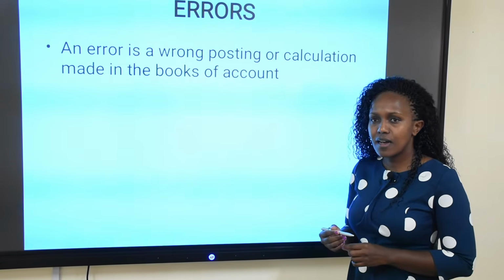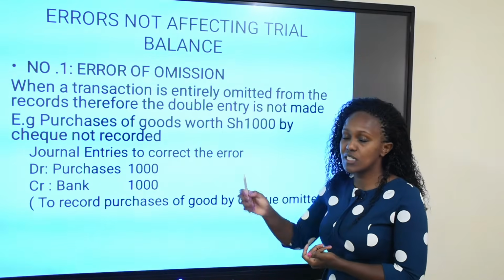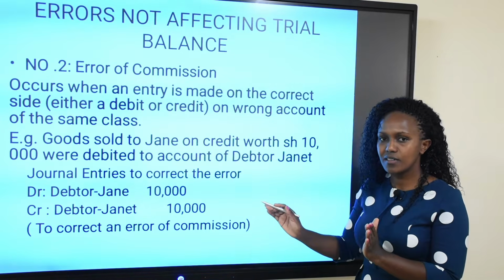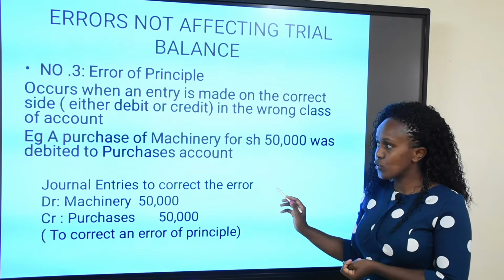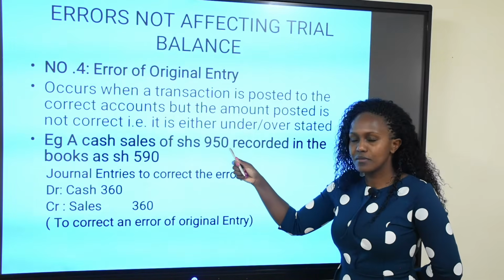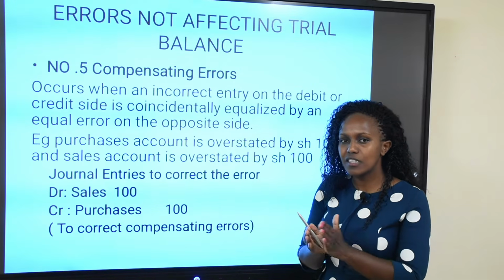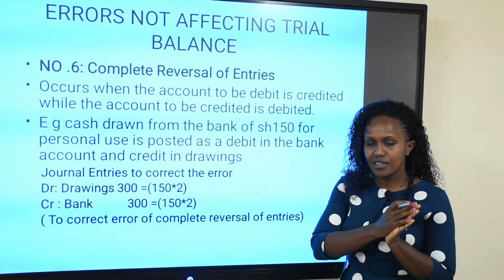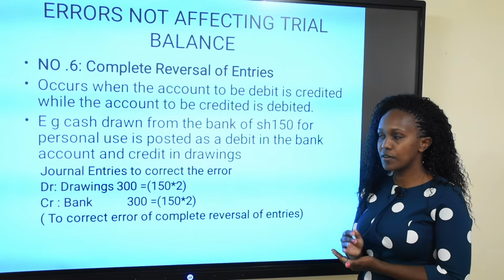Rectification of Accounting Errors Part one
The video provides a tutorial on how to account for errors that do not affect the trial balance
1. Error of omission
2. Error of Commission
3. Error of Principle
4. Error of Original Entry
5. Compensating Errors
6. Complete Reversal of Entries